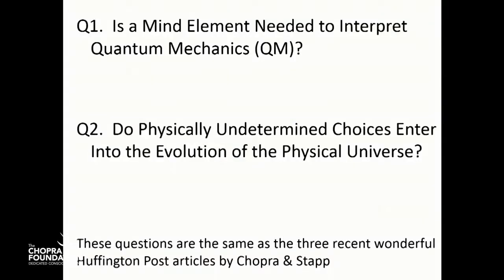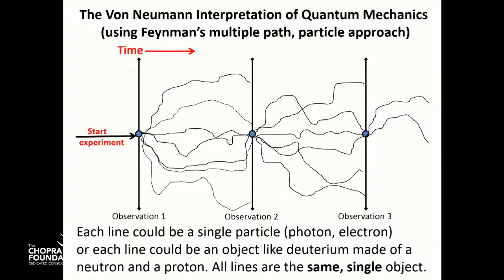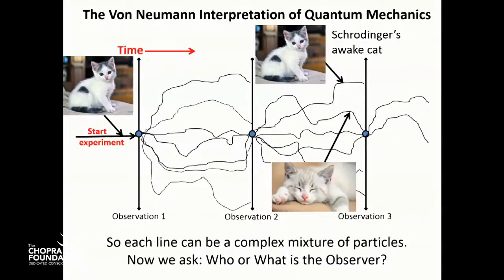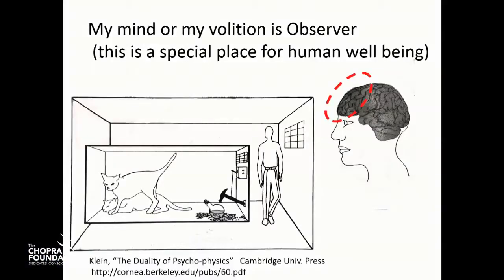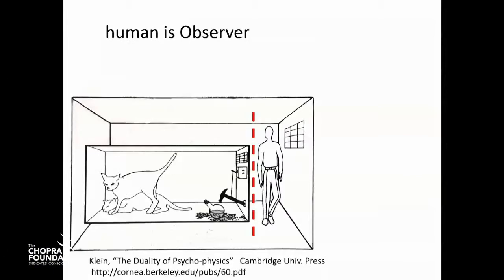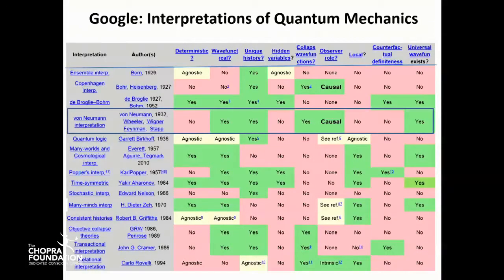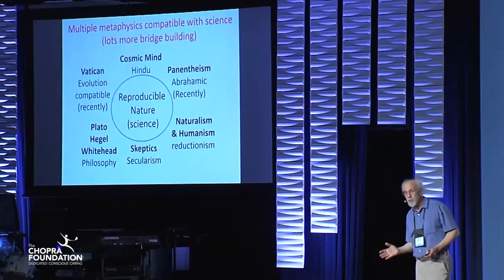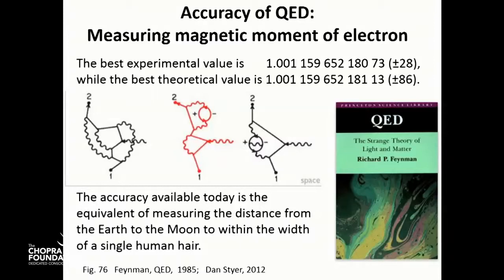Panel I Mind Is a mind element needed to interpret quantum mechanics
The Panel of Dr. Deepak Chopra, Physicist Henry Stapp, and Professor Stanley Klein(at Berkeley University) discuss whether or not a mind element is needed to interpret quantum mechanics. They.

 A panel with Edward Frenkel, Bernardo Kastrup, Menas Kafatos, ia Mossbridge and facilitated by Deepak Chopra. For centuries philosophers and scientists.

2017 Talk given by Dr. Henry Stapp, at the Bioethics Forum on the von Neumann interpretation and the role of the observer on the brain. Stapp received his PhD in particle physics at the University.